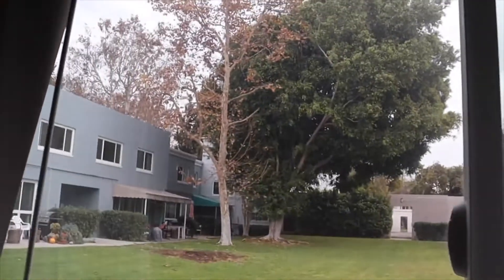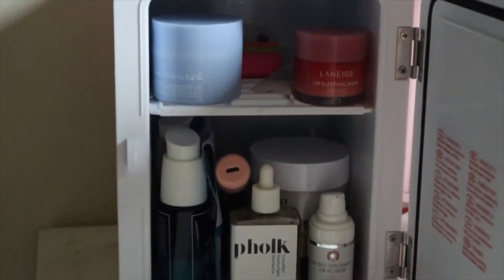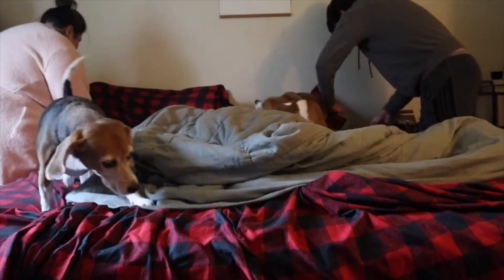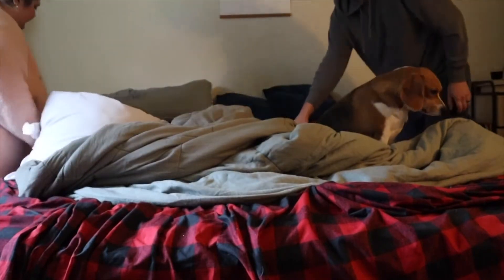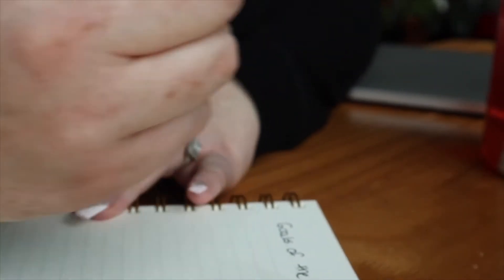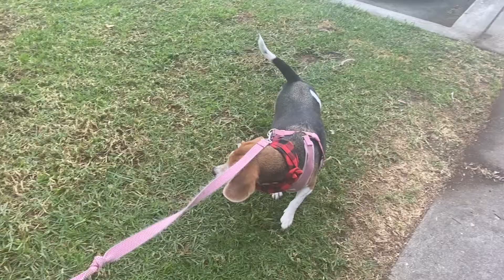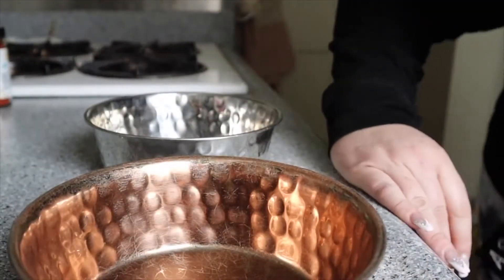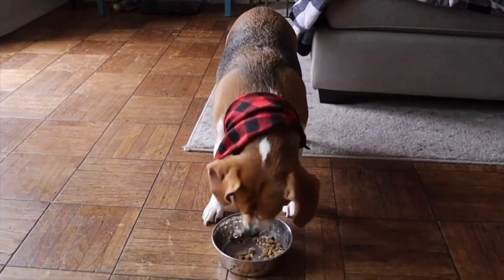2020 Couple + 2 Dogs Morning Routine | Vlogmas Day 6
Hey Babes! I wanted to take you along on our morning routine that sets our day up for success while spending time together as a family!

Let's Chill